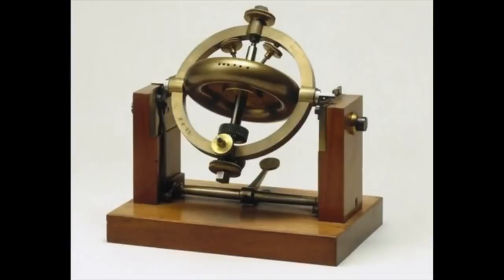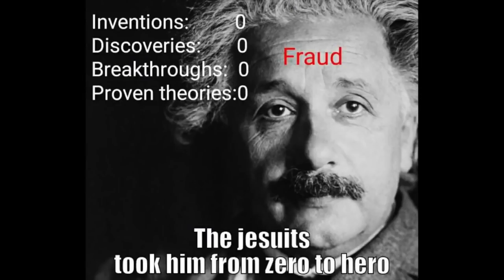Explaining Simple Stuff To Flerfs Ep - 4 The Michelson-Morley Experiment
The 1887 Michelson-Morley Experiment is often cited by flerfs as being proof of a flat Earth. Fucking Idiots!

Have you really read this far into the description?

Go and wach the video!